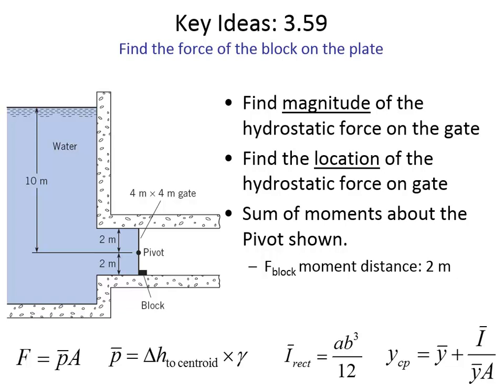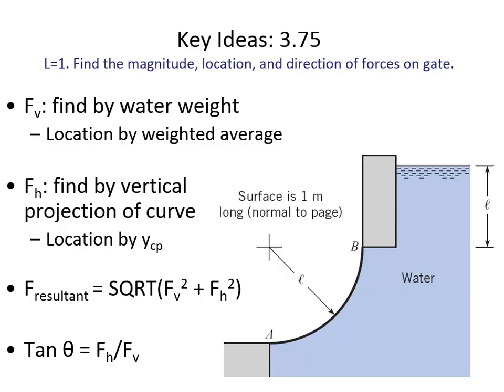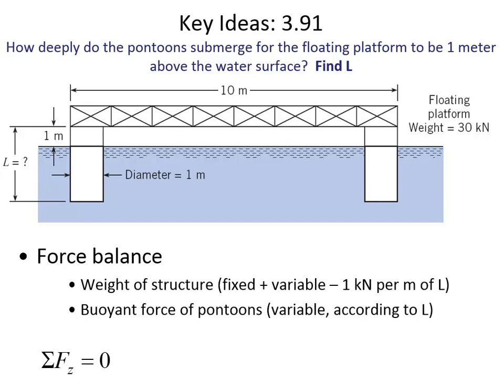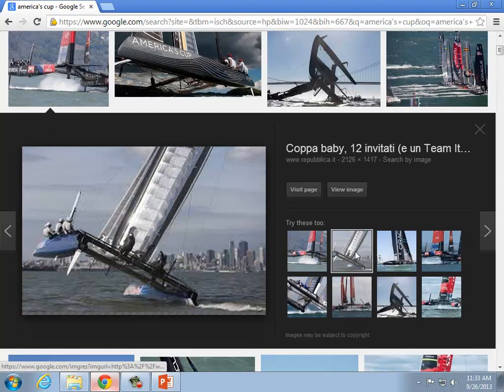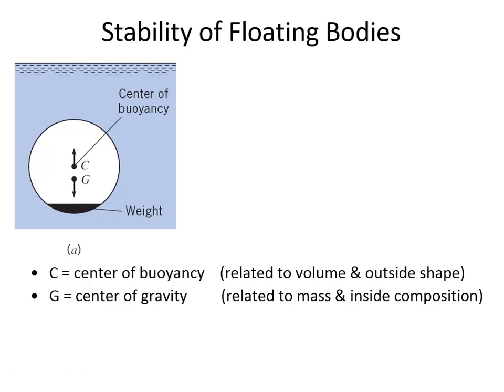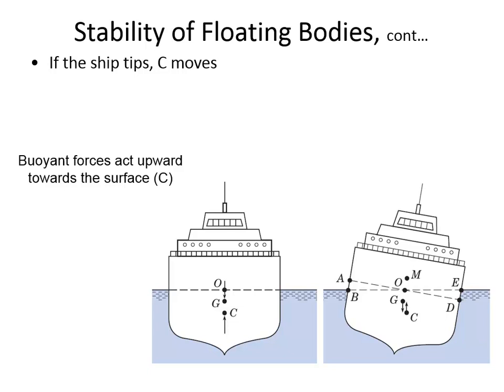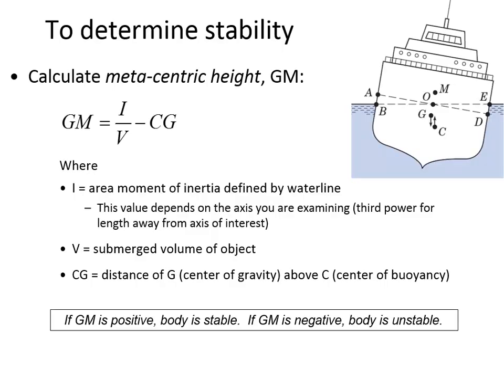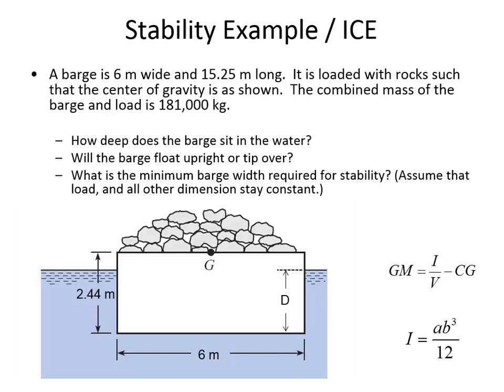ENGR 318 - Class 10 (9/26/2013) Stability of Floating Bodies